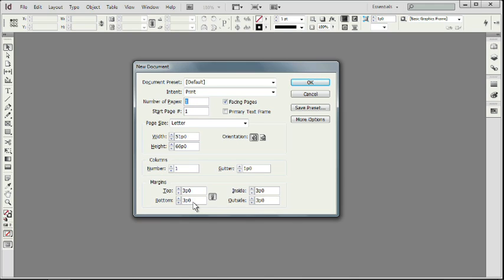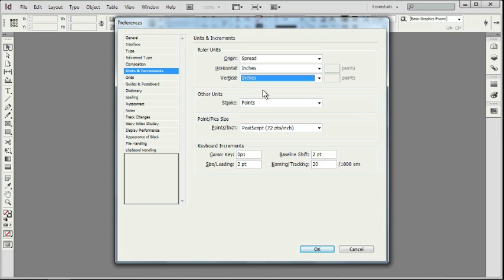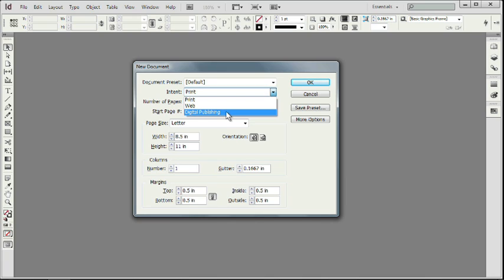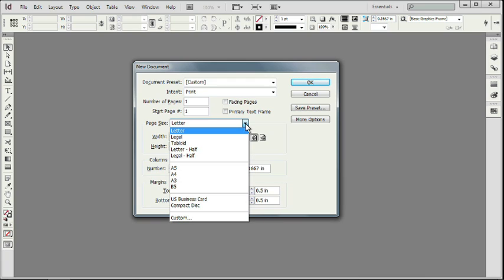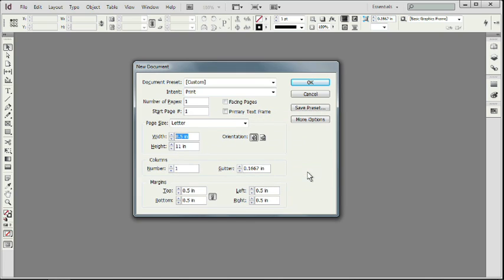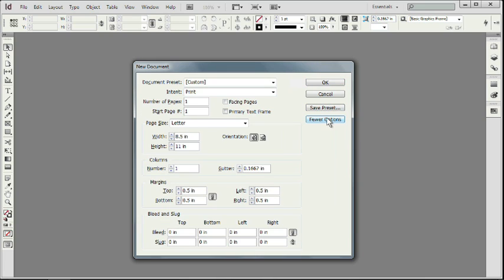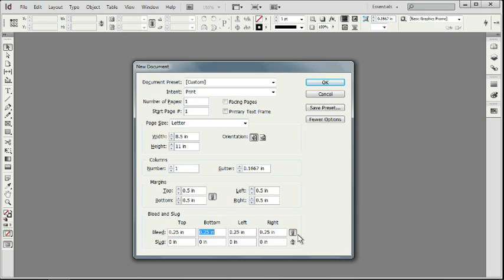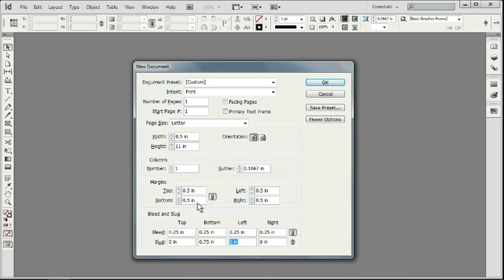03 Creating a New Document